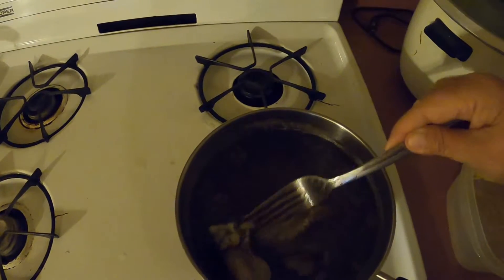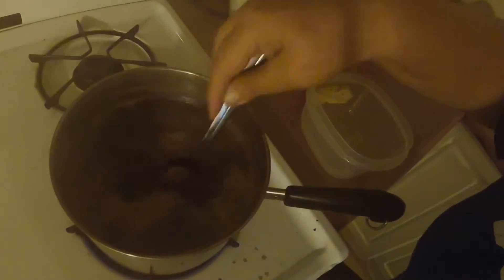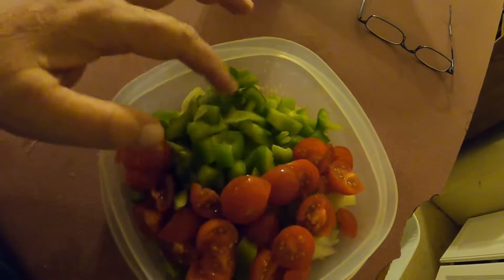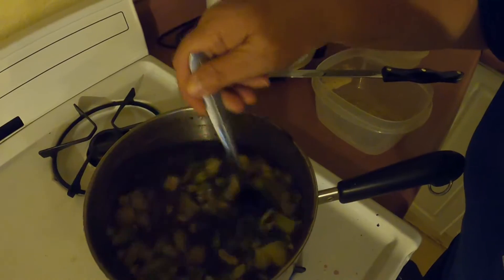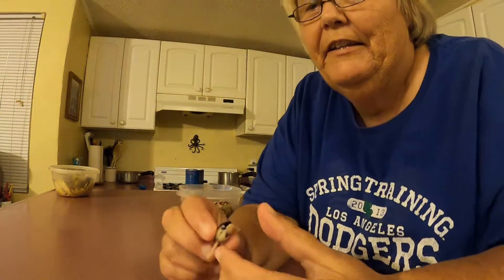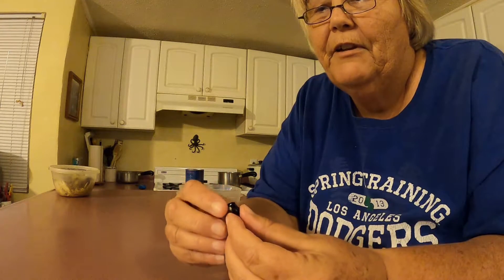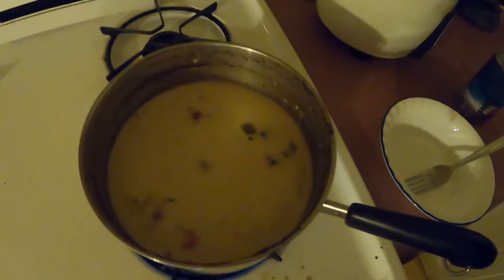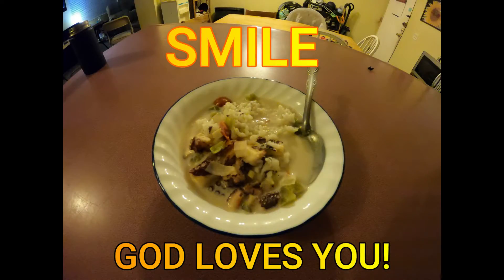Octopus Catch, Clean, & Cook!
In this video I show you how to make octopus soup with coconut milk! It turns out the best ever!